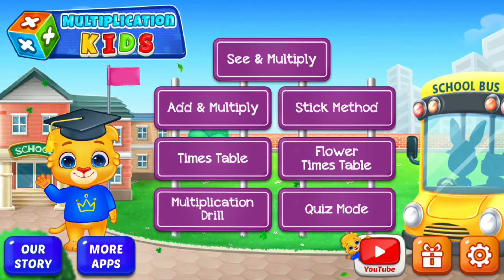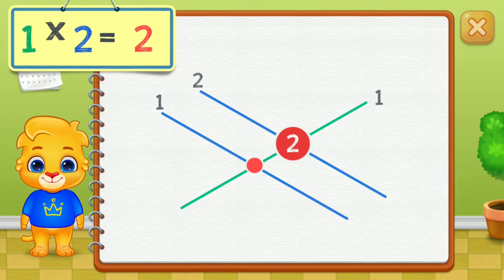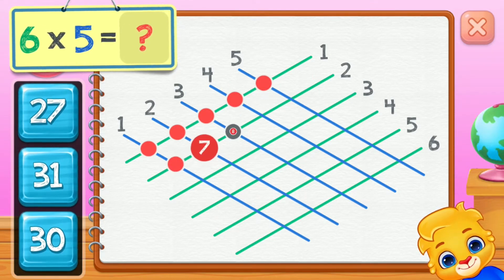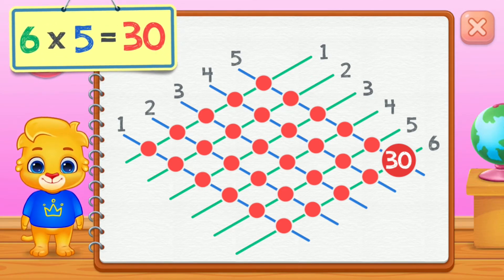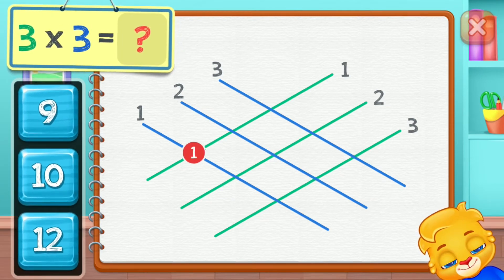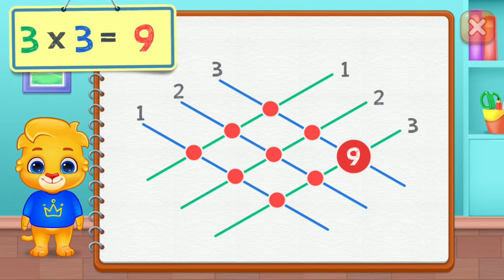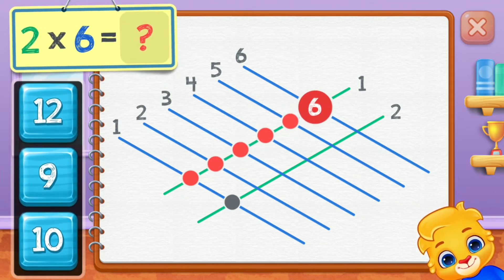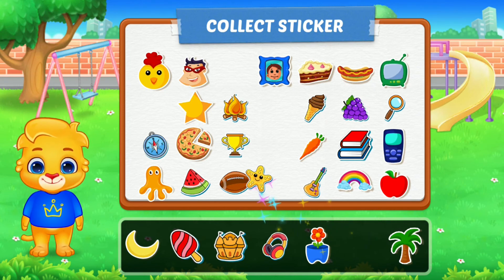Stick Method##3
1. Always Adding - Teaching multiplication is difficult, but this game makes it simpler! Always Adding illustrates to kids that multiplying is the same as adding over and over again.

2. See & Multiply - Visual representations of multiplication games with colorful pictures and a fun drag-and-drop interface.

3. Flower Times Table - Children see the structure of multiplied numbers in a simple flower arrangement. A creative way to understand multiplication tables!

4. Chinese Stick Method - An ancient method of multiplication that uses stick counting to learn. Great for older kids, and even adults!

5. Multiplication Practice - Helpful flash card drills to help children memorize and complete math problems. Includes beginner and advanced modes for more challenge.

6. Quiz Mode - Beginner, Intermediate, and Advanced quizzes that are fun to complete while showing children how much they have learned!

7. Times Tables - A great way to help teach kids classic multiplication tables. Learn by doing multiplication in sequence to quickly master your times table.